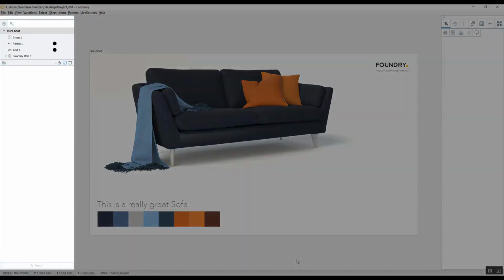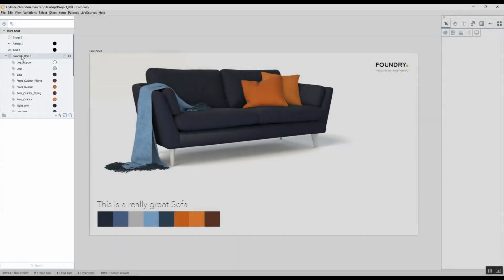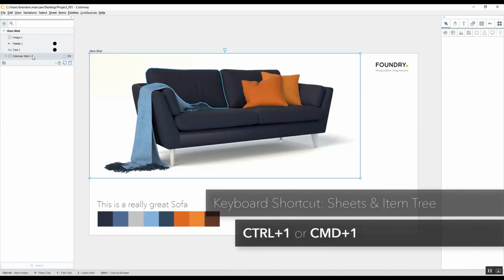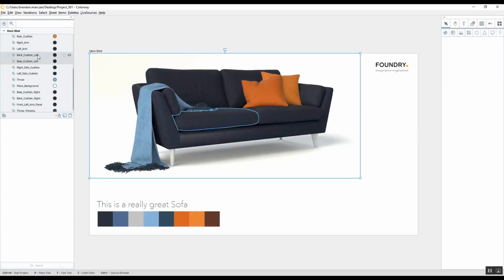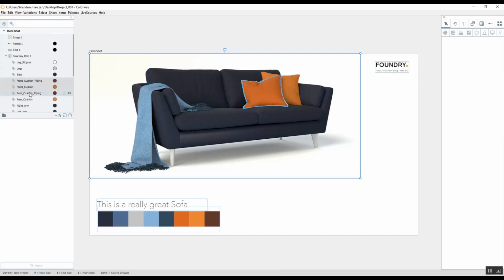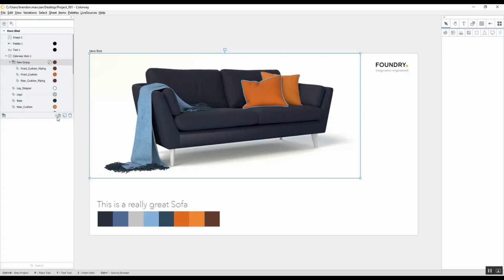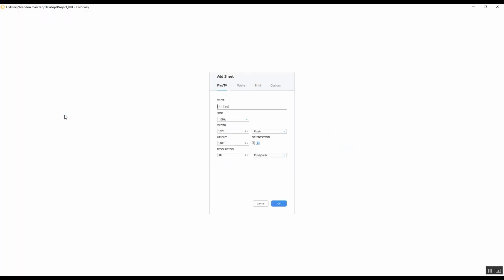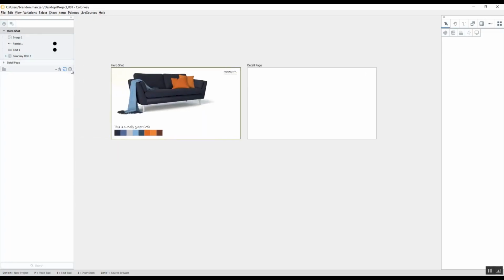Colorway 2 Sheets and Item Tree 한글자막